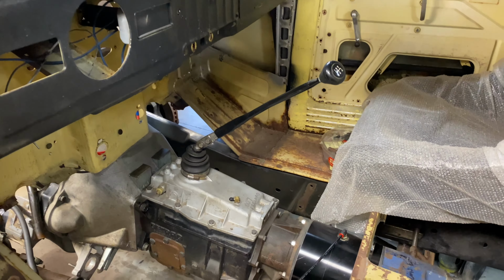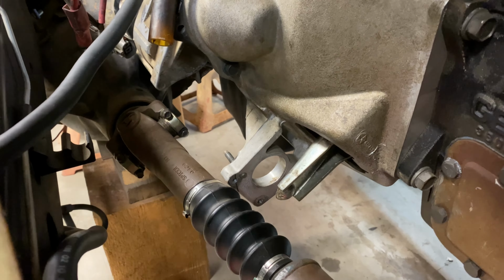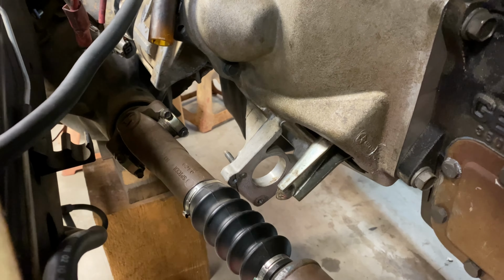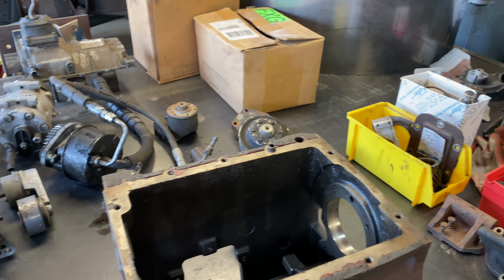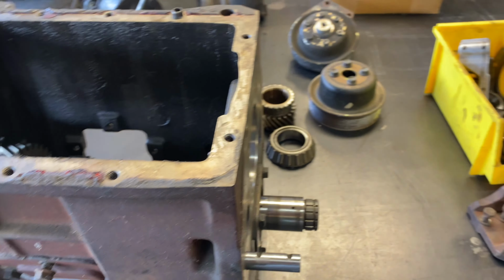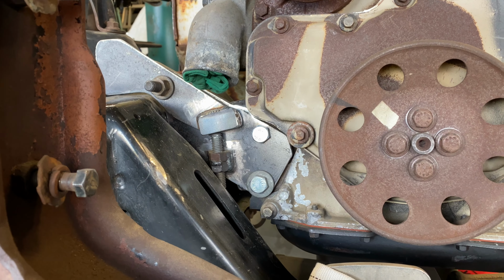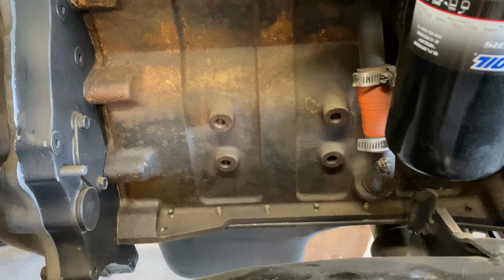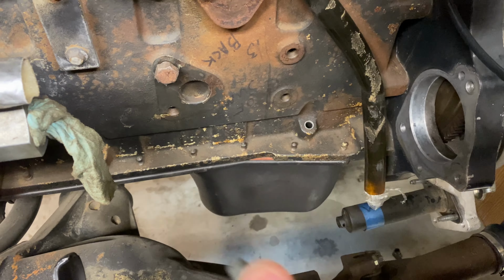Power Wagon build episode 1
One of my Dodge Power Wagon projects, getting restarted after years of being on hold.  First of many videos documenting the build process.